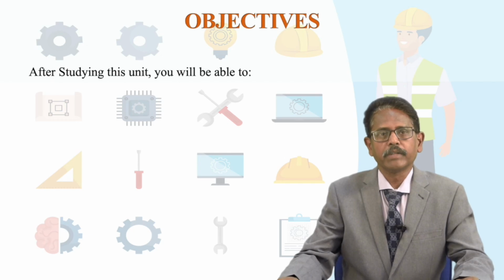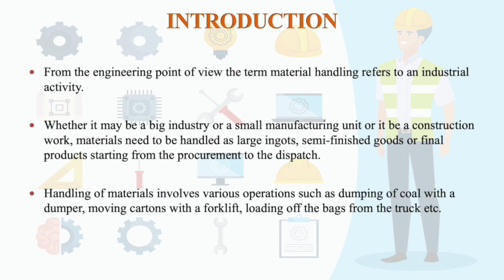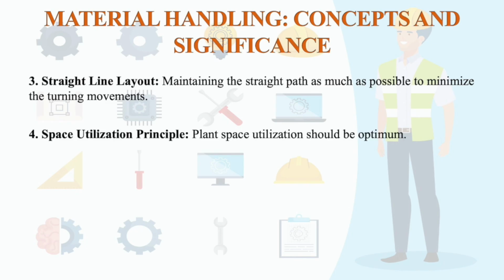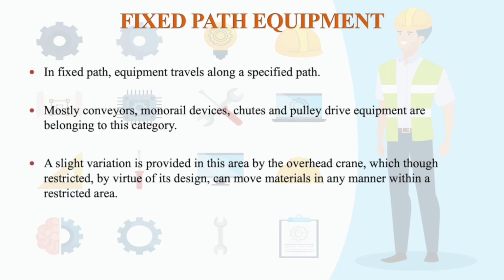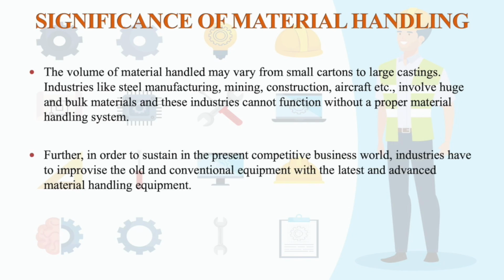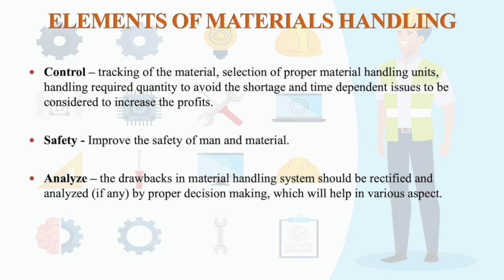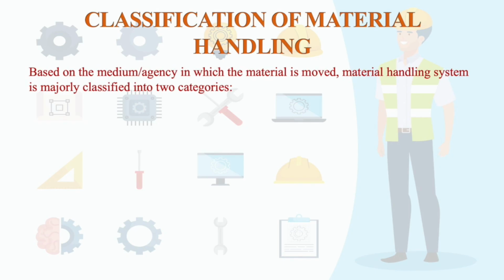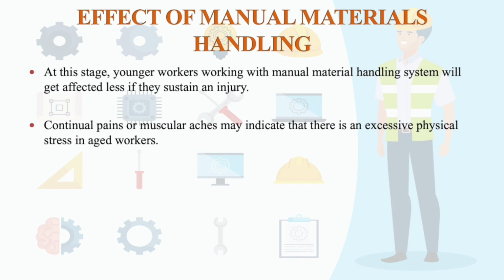Material Handling-Concepts and Significance -Export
Subject: MIS-021
Course Name: MIS-021
Name of Presenter: Dr. N. Venkateswarlu